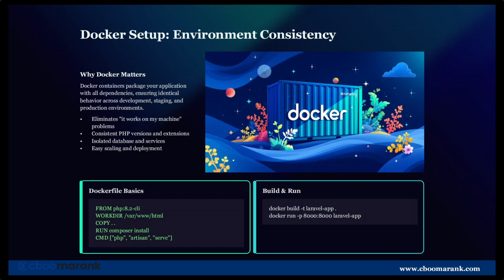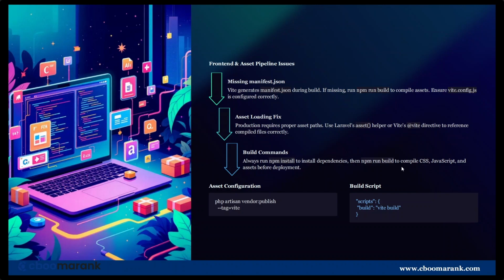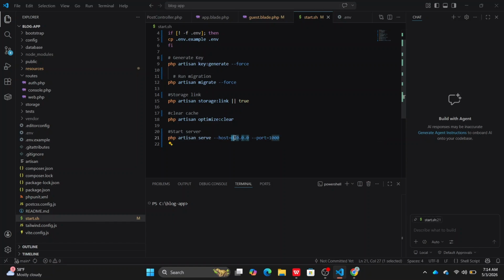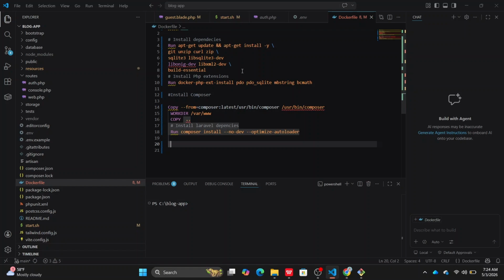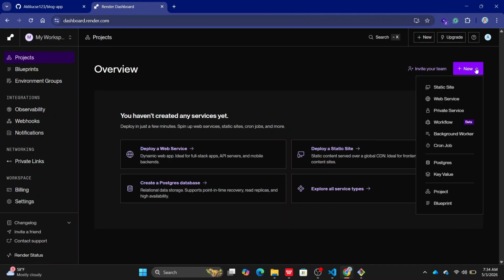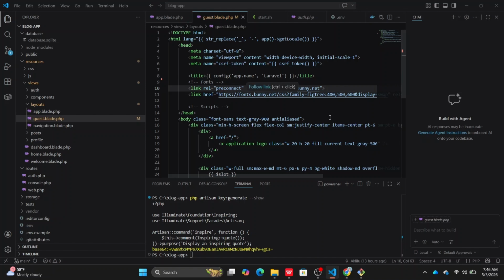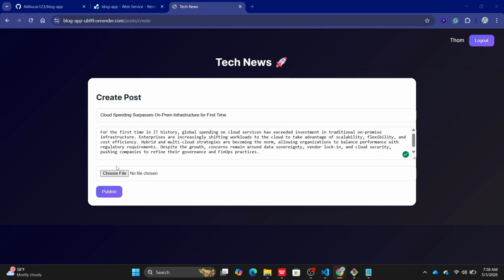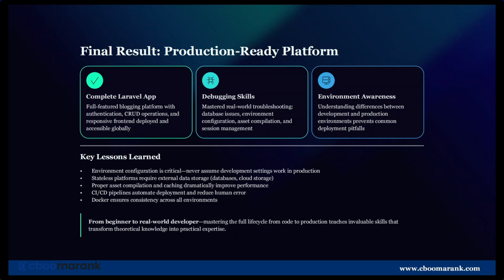Deploy Laravel App (Final Phase) | Docker, GitHub & Render Deployment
In this final video, we take our Laravel application and deploy it to a live server so it can be accessed by anyone on the internet.

Up to this point, everything has been running locally on your machine. Deployment is the process of moving your application to a production environment.

This is the final and most exciting step in your full-stack journey.

What you will learn:

- What deployment means in real-world development
- Difference between local and production environments
- Understanding Docker and containerization (conceptually)
- How GitHub is used to manage and deploy code
- How hosting platforms like Render run your application
- What happens when your app goes live
- Basic production considerations (security, environment variables)

We focus on understanding the deployment flow so you know what is happening behind the scenes.

By the end of this video, your Laravel application will be live and accessible globally.

Congratulations — you have built and deployed a real application.